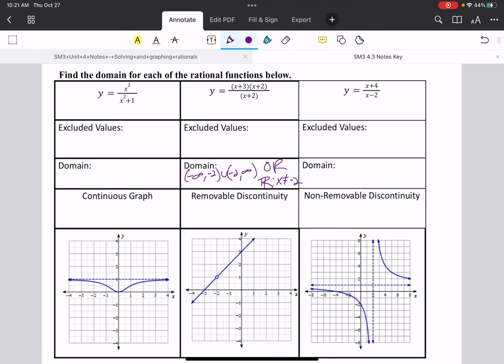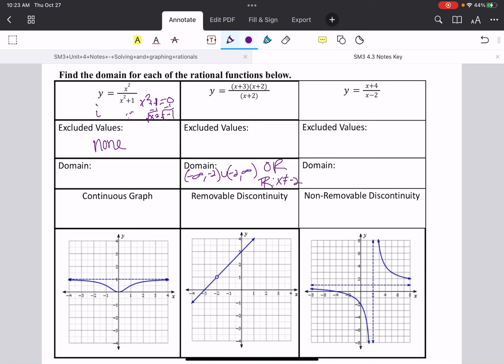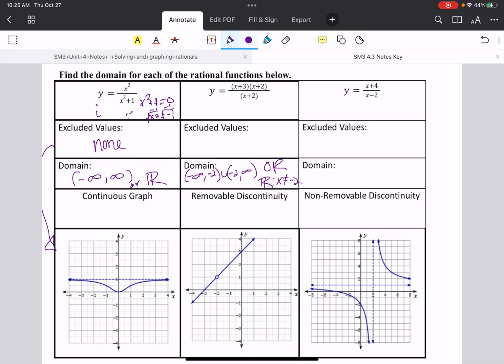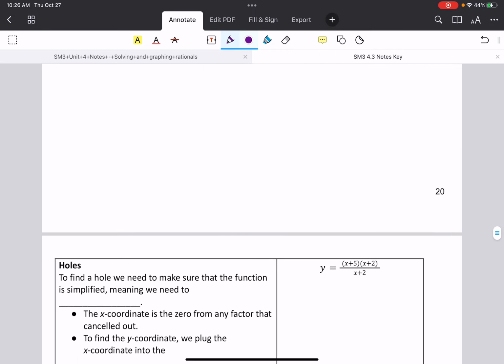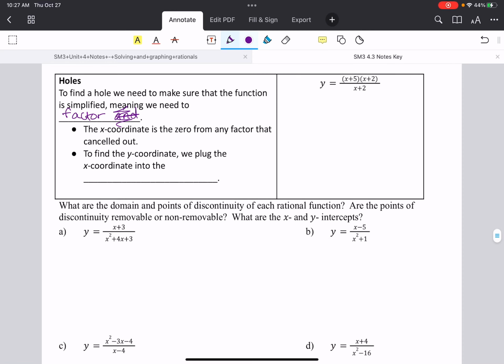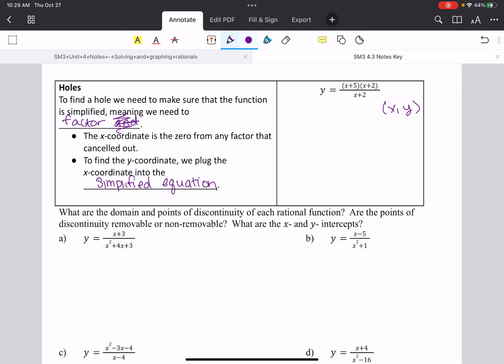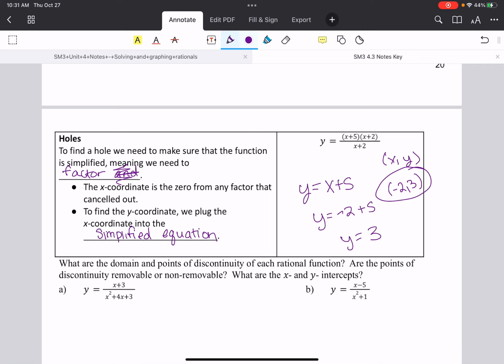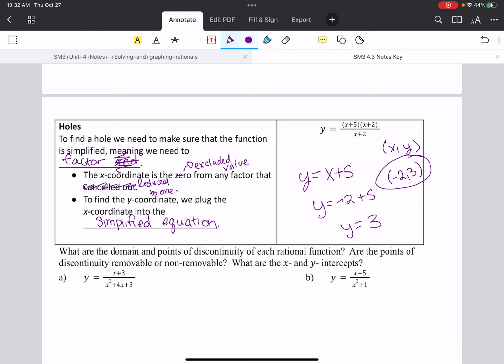SM3 4.4 part 2